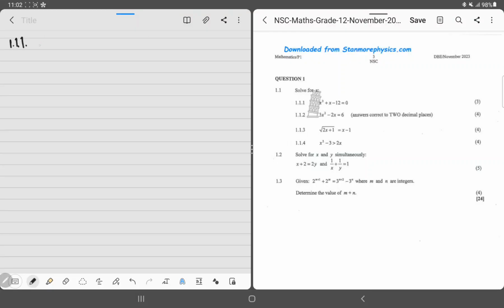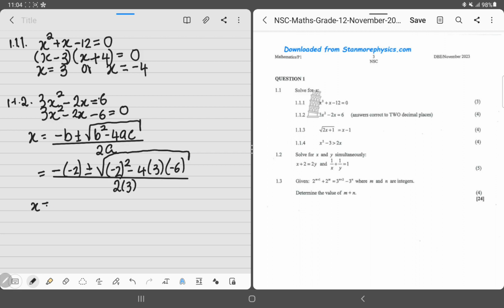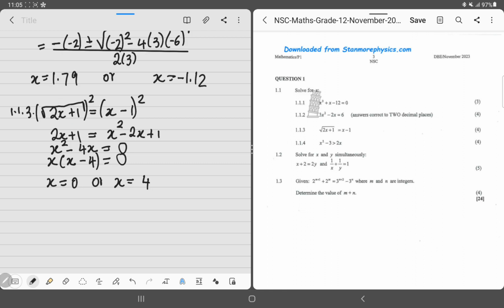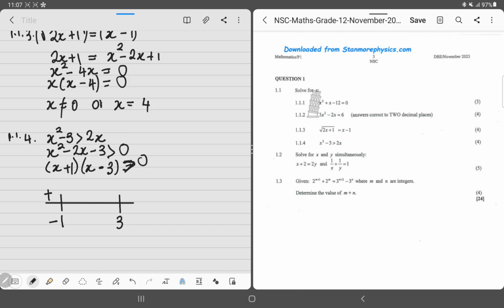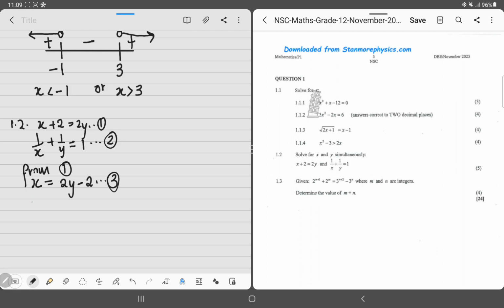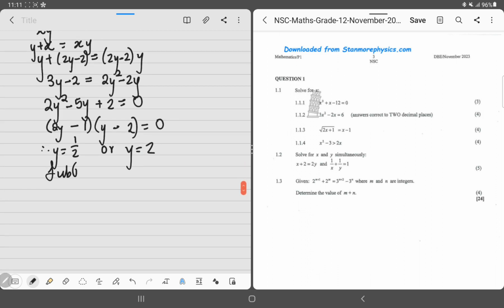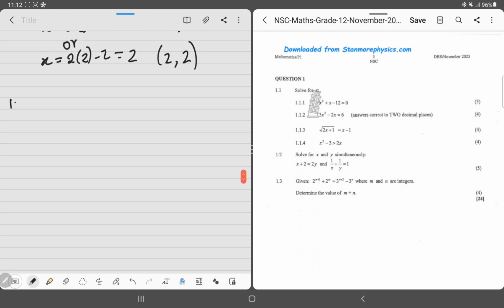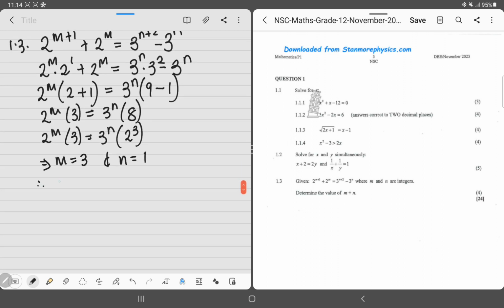15 December 2023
G12 NOV 2023 MATHS P1 Q1